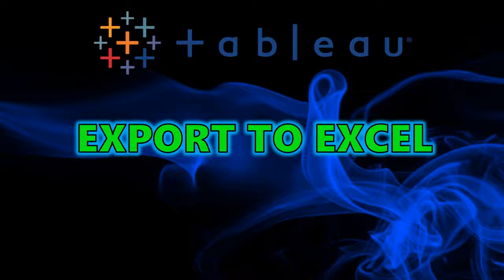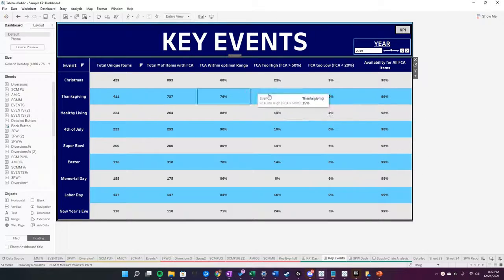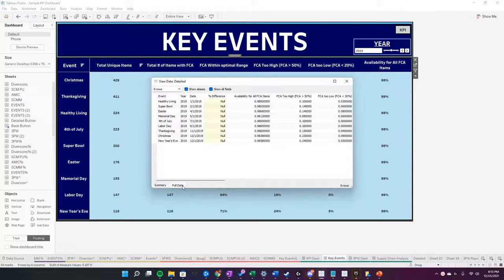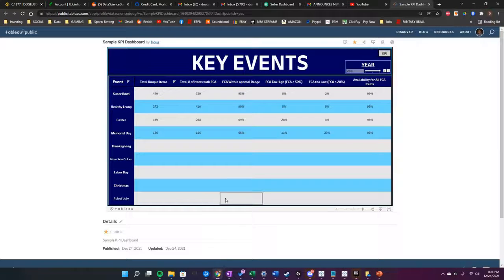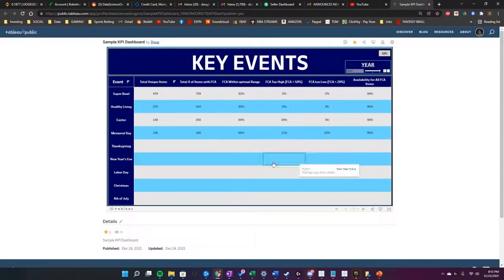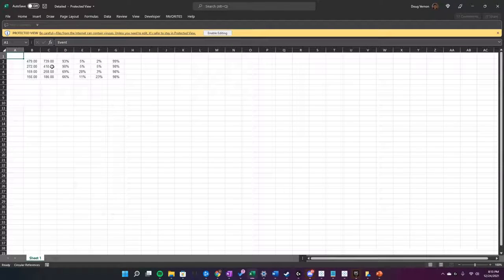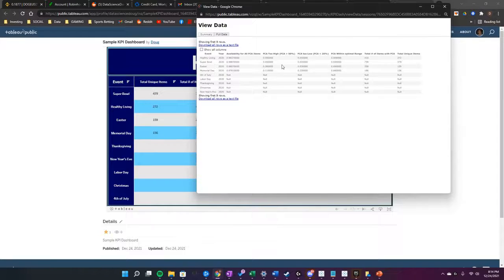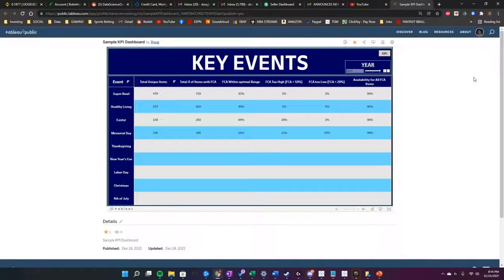Tableau Tutorial : How To Export to Excel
Video Made using tableau public 2021.4

How to export data to excel.  I hope this helps you out at work :P What is Tableau?